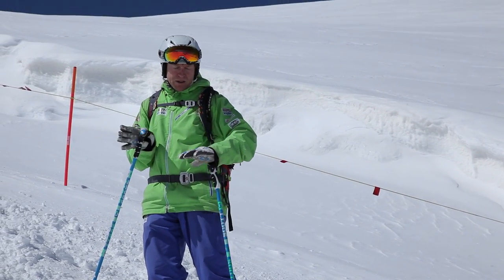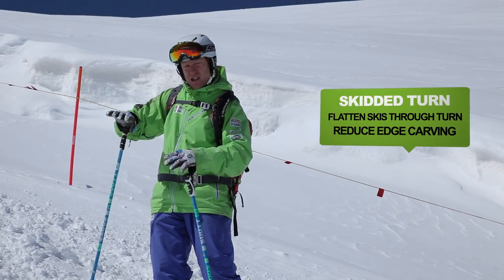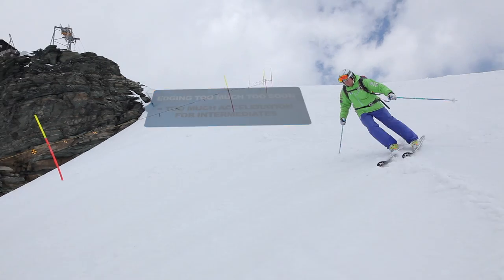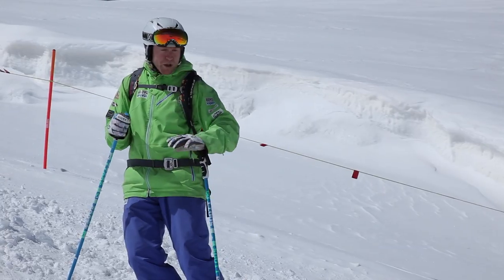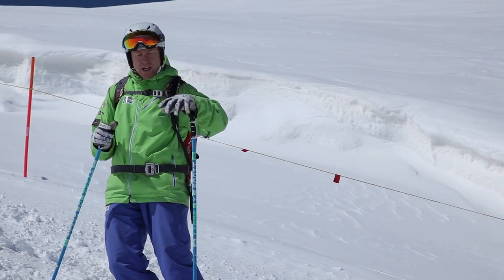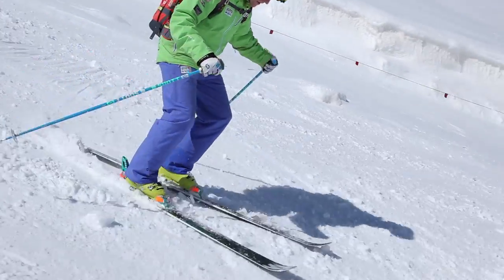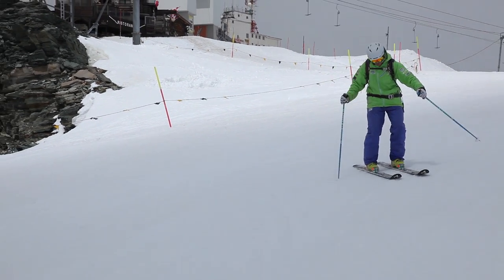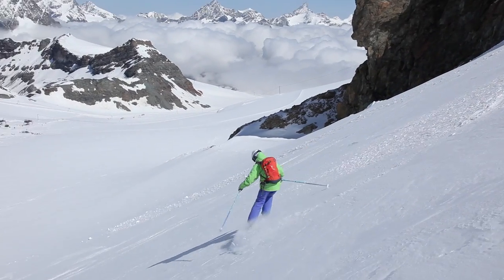STEEP SESSIONS - Skidded Turns (Warren Smith Ski Academy)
Tips and exercises to help you ski steep terrain more consistently. Video includes:  Steer + Pivot / Flatter Skis / Gradient Practice Variation